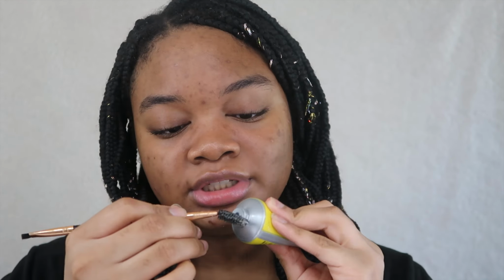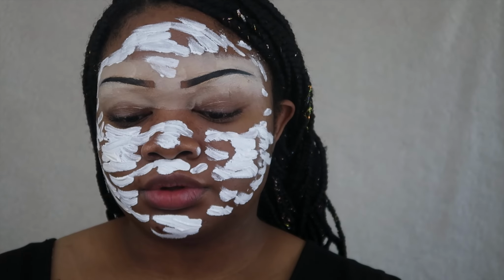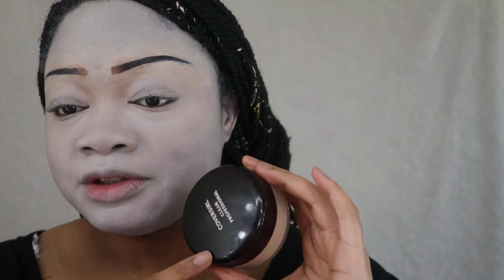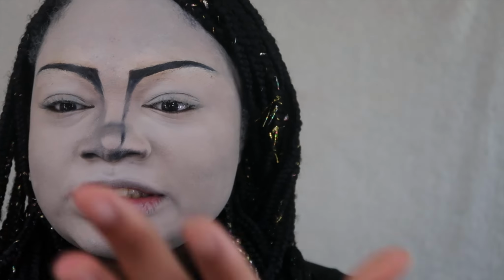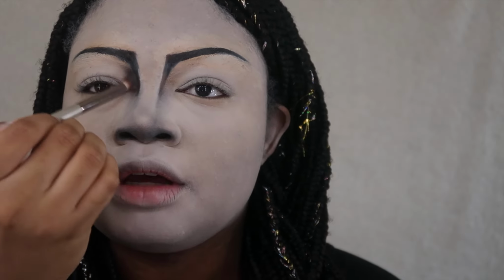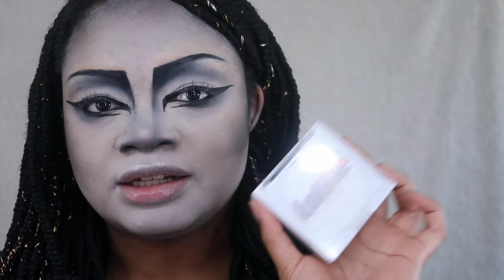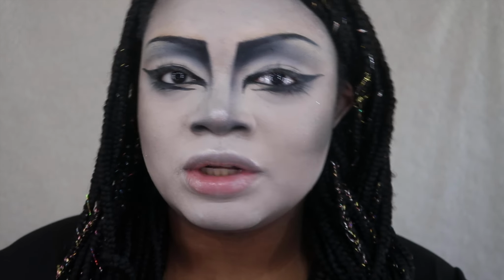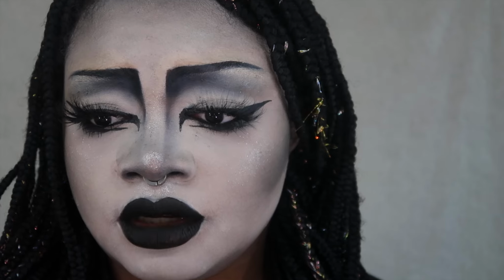Black girl attempts TRADITIONAL GOTH MAKEUP | Adorinqyoo grwm ꩜ ˚₊‧⁺⋆♱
♡ 。• * Welcome to jo’s bio* • 。♡

↷ ⁞ Today’s Message
Hello guys‼! In today’s video I attempted to do a traditional goth makeup look! I hope you guys enjoy!!!😊
༶•┈┈┈┈┈┈୨♡୧┈┈┈┈┈•༶
꒰☻꒱ ʚ 𝐬𝐨𝐜𝐢𝐚𝐥𝐬 ɞ

꒰☻꒱ ʚ 𝐟𝐚𝐪 ɞ
↷ q.)N/A
→ [Answer here]
↷ q.)N/A
→ [Answer here]
↷ q.)N/A
→ [Answer here]

꒰☻꒱ 𝐜𝐫𝐞𝐝𝐢𝐭𝐬 ୧
intro:: {me}
thumbnail:: {me}
✎ᝰ┆Sub count: 114